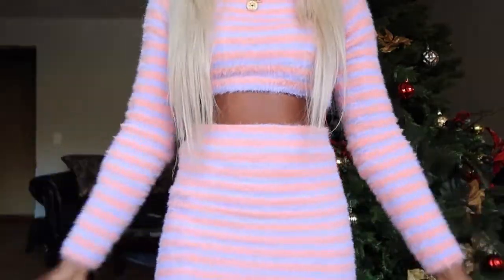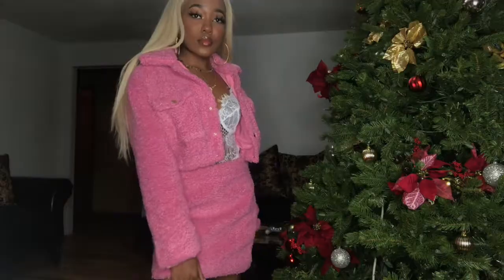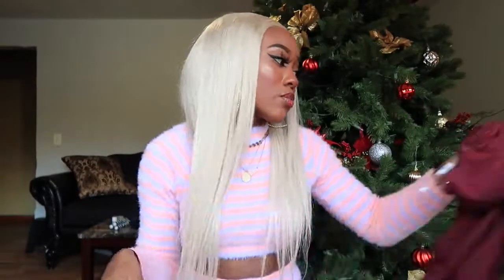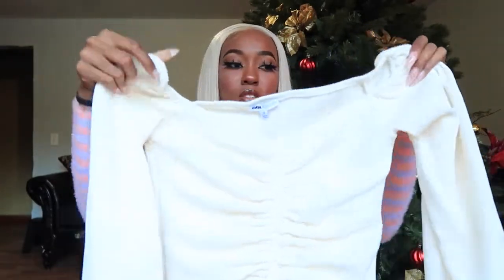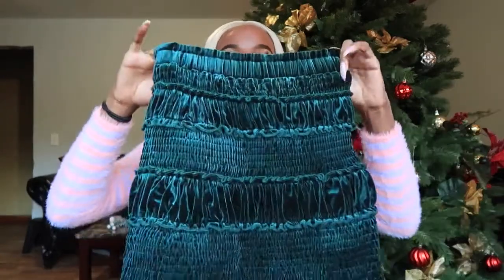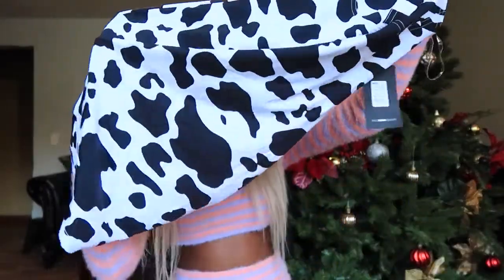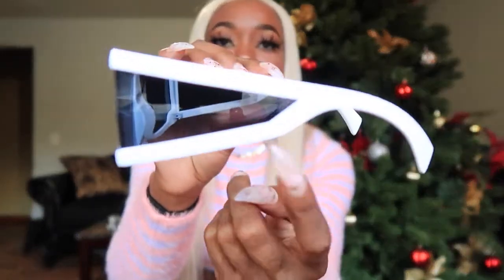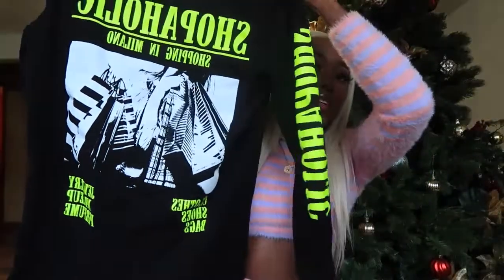I SPENT $500 ON FASHION NOVA 😱🥴💰| TRY-ON HAUL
⬇️CHECK OUT MY RECENT VIDEOS ON THE HAIR I HAVE IN AND THE MAKEUP DETAILS⬇️

ITEMS SHOWN (not in order):

♡ Holy Grail Heeled Boot - Black/Snake
♡ Worth The Wait Boxy Bag - Black
♡ So I've Shirred Velvet Set - Hunter
♡ Keep Them Tied Top - Black
♡ Making Moves Mini Dress - White/Black
♡ Midnight Crush Velvet Mini Dress - Black
♡ Just A Little Extra Lifting Nipple Covers - Nude
♡ Beauty And The Babe Beret - Black
♡ Visionary Sunglasses - Black
♡ Did You Know Sunglasses - Tortoise
♡ Forget You Sunglasses - Brown
♡ Power Of Women Top - Black
♡ Paw At My Strings Leopard Slip Dress - Brown/combo
♡ See Me Not Sunglasses - White
♡ Too Much For You Sunglasses - Pink
♡ Shopaholic Long sleeve Tunic Top - Black
♡ Kiss Of The Dragon Top - Neon Green
♡ I Get Around Top - Pink
♡ Mimi's Time PJ Set - Burgundy
♡ Cuddle Closer Sherpa Set - Bubblegum Pink
♡ Lady Like Tweed Set - Black/White
♡ Party Time Skirt Set - Burgundy
♡ Fit Your Needs Mini Dress - Wine
♡ Next To Me Knit Dress - Ivory
♡ Wild About You Mini Dress - Brown
♡ For The Best Faux Fur Jacket - Black
♡ Motor Sport Skirt Set - Black

^ releasing new lash styles soon